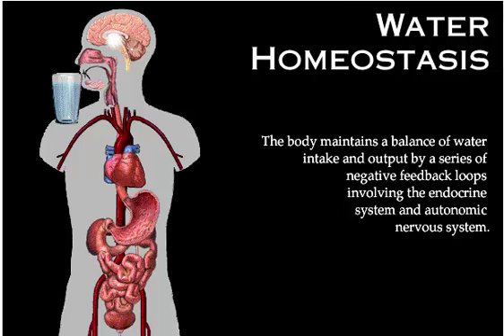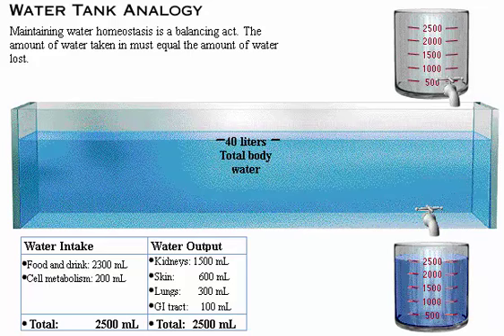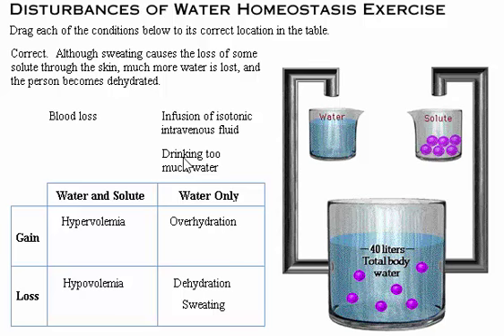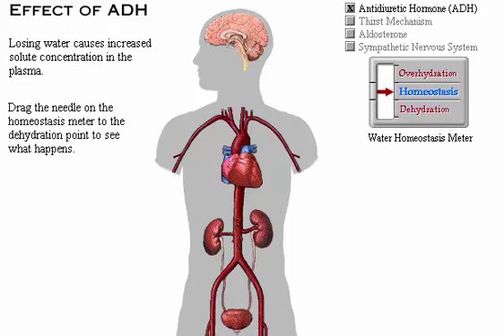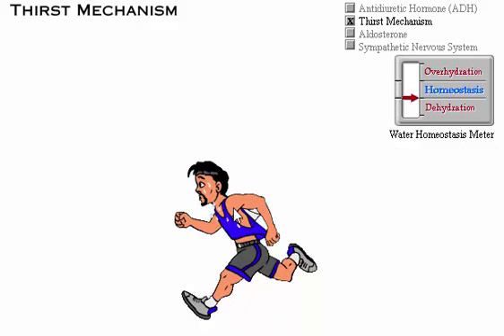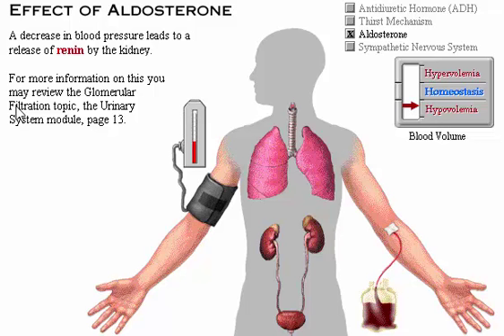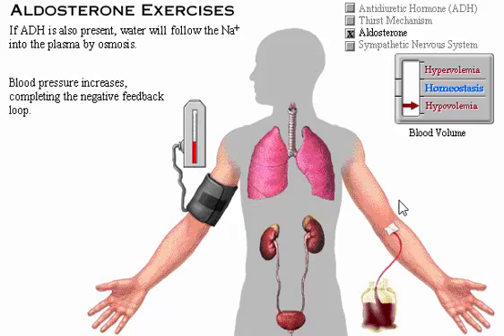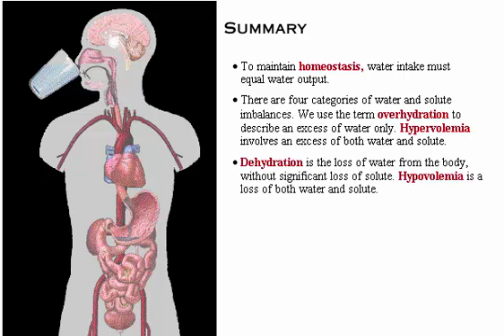Fluid and Electrolite System Water Homeostasis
The body maintains a balance of water intake and output by a series of negative feedback loops involving the endocrine system and autonomic nevous system

Pearson Education, Inc., publishing as Benjamin Cummings

Translated titles:
Homeostasis del agua del sistema de fluidos y electrolitos

Fluid-und Elektrolytsystem-Wasserhomöostase

तरल पदार्थ और इलेक्ट्रोलाइट सिस्टम वॉटर होमियोस्टेसिस

Vloeistof-en elektrolietstelsel water homeostase

نظام توازن الماء والسوائل الكهروبائية

তরল এবং ইলেক্ট্রোলাইট সিস্টেম জল হোমোস্টাসিস

Tubig at electrolite system water homeostasis

유체 및 일렉트로 라이트 시스템 물의 항상성

तरल पदार्थ र इलेक्ट्रोलाइट प्रणाली जल होमोस्टासिस

سیال اور الیکٹریکلائٹ سسٹم پانی گھریلوساس